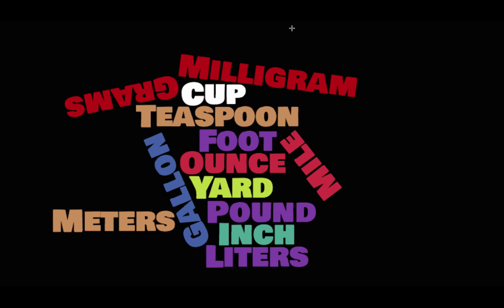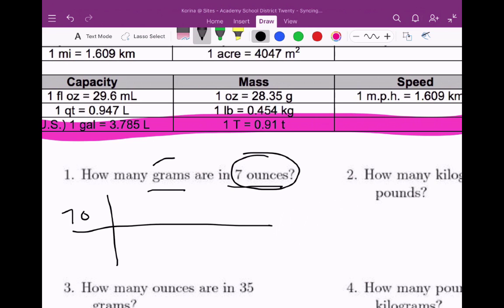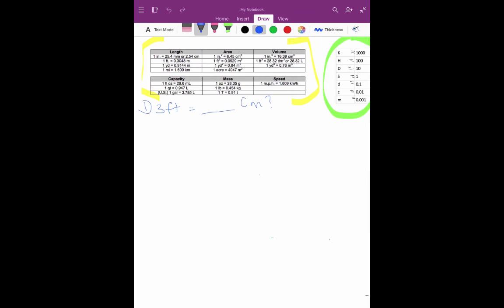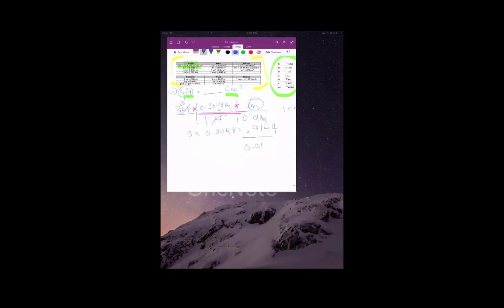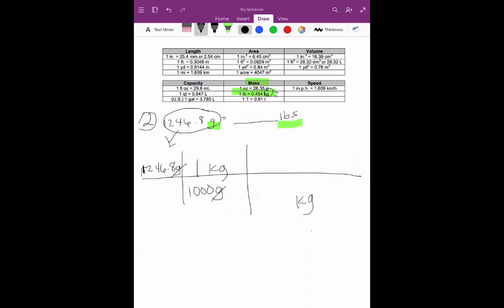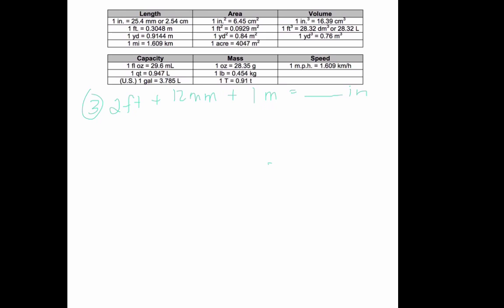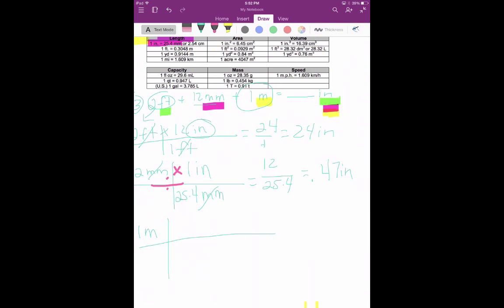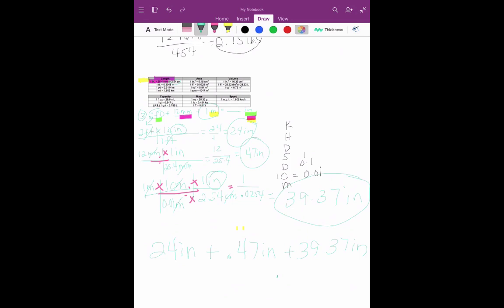Metric and imperial conversions 2016